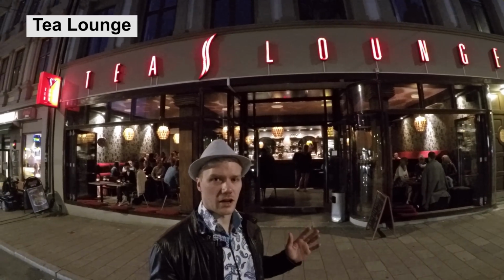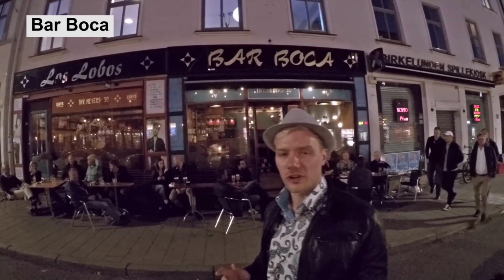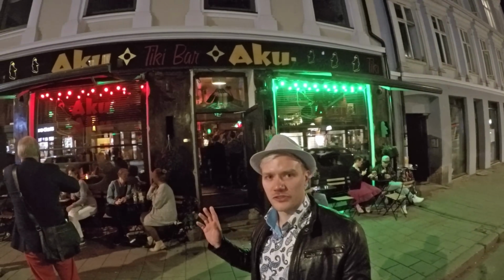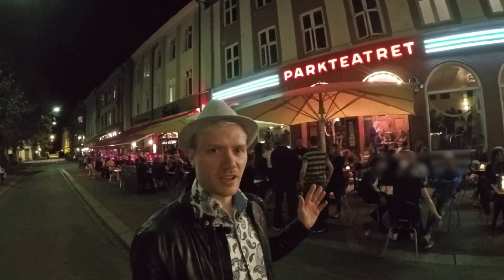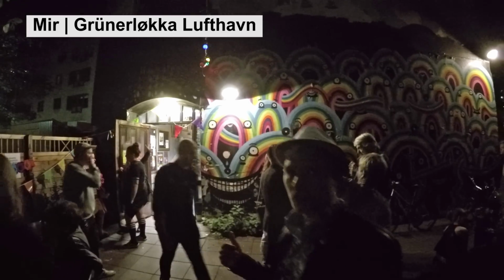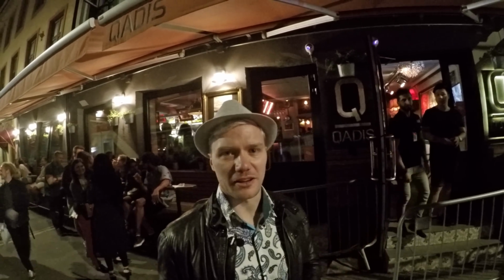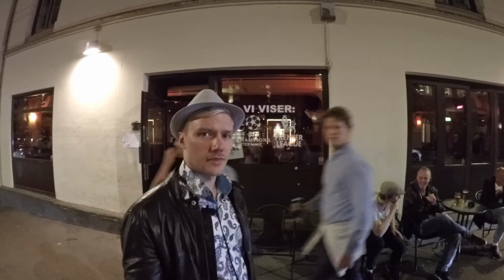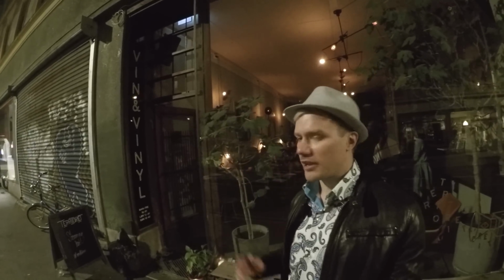Oslo Nightlife: Grünerløkka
Check out the best bars in Oslo's finest bar district. This is where Oslo locals go to drink, well away from the touristy bars in Karl Johans gate and downtown Oslo.

Django is a jazz bar at the top of Grünerløkka, by Birkelunden park. They have live jazz performances Monday, Tuesday, Wednesday, and Sunday. The bands are regulars, but there are different ones on different days.

Tea Lounge is a cozy bar by Birkelunden park.

Cafe 33 is a famous dive bar in Thorvald Meyers gate, at the corner of Birkelunden. It has recently been refurbished and is now called Sport 33. It's a great place to watch the game, they even have a 92" plasma screen. After dark in the weekends, the big screens go off and it's back to the good ol' 33 again. This bar closes at 3 am. every day of the week. When the other surrounding bars close earlier at 1 am. on weekdays, this place usually gets crowded.

Bar Boca was the first cocktail bar on Grünerløkka when it opened in 1998, and it's a real hipster place. The music is Rumba, Mambo, 50's, Rockabilly, Surf. You should try the Dry Martini, which is the classic Bar Boca drink.

Grünerløkka Brygghus is a micro brewery pub which has food and 21 beers on tap, where 13 of them have been brewed close by, on Grünerløkka.

Aku Aku bar is a tiki bar. Feel the tropical vibes while enjoying one of the three local beers from tap, or have a cocktail with in-house squeezed juices. They are famous for their rum based chili drinks.

Chair is Norway's only gin bar. They have more than 100 types of gin, and 9 beers on tap. The music profile is motown and funk.

Fru Hagen is a popular bar which attracts a mixed crowd. They have DJ's in the weekends, and dancing may occur. This bar has been here for over 20 years, so they must be doing something right.

Parkteatret is a bar and concert venue in an old movie theater by Olaf Ryes plass park. It's immensely popular, both inside, and the side walk bar which is overlooking the park. They have 10 beers on tap, and a cider as well.

Ryes is a 50's themed bar on the lower side of Olaf Ryes plass. They play 50's music and rockabilly. Lots of different characters come here, including bikers, most of the crowd are between 30 and 50 years old.

Rebell is an 80's themed bar which attracts all kinds of people. They play club oriented music, and there are new DJ's almost every weekend. They have 6 beers on tap, and a range of fancy drinks.

Memphis bar has more of an international crowd. It's a dance place, and they play mostly hip hop and R&B. Vodka Redbull is the drink of choice here.

Mir / Grünerløkka Lufthavn is an alternative bar, hidden away in a backyard in Toftes gate. There are lots of concerts of alternative music here, and the place has existed for over 20 years. You can play the foosball table in the basement, or sit in the old airline seats by the stage.

Qadis is located in a building which has housed some really nasty bars earlier, but this time they got it right. The new owners have completely changed the bar to a sports bar/cocktail bar. In the weekends it's more danceable music, and there will be a long queue. They have 7 beers on tap.

Glød is a chill beer and wine bar with varied music played exclusively from vinyl.

Hytta is another small cozy bar right next to Glød. It's the hang-around for local artists, and they play strictly vinyl of course.

Alexandria is one of the oldest pubs on Grünerløkka. You can watch the game here, and a cover band plays Rolling Stones etc. on Mondays. This place has the cheapest beer on this list.

Bettola is a cocktail bar at the end of Thorvald Meyers gate, right by Nybrua bridge. They play mainstream music, and they have fantastic cocktails. The furniture is exclusively Scandinavian from the 60's and 70's, and you can actually purchase it if you like.

Territoriet is a wine bar in Markveien. They have 450 different wines which can be ordered by glass, and they also have one beer on tap. The music has rock profile, and it's only vinyl (duh).

BD57 is the name of the BrewDog pub in Oslo, it's also in Markveien. They have pub food until 9 pm., burgers, ribs, and more. They have a new beer on tap almost every day, and about 20 on tap at any given time.

Syng is a karaoke bar by the Akerselva river. They have four karaoke rooms, and a large main area. In the weekends they play upbeat music you can dance to. There will be a line after 12 in the weekends.

Ingensteds and Blå are two nightclubs on Grünerløkka, by Akerselva river. Blå is the oldest and most well known of the two, and they are both very popular. Expect long lines after 9 pm in the weekends.

Party hard, and take care!